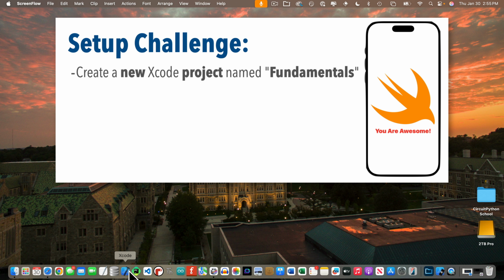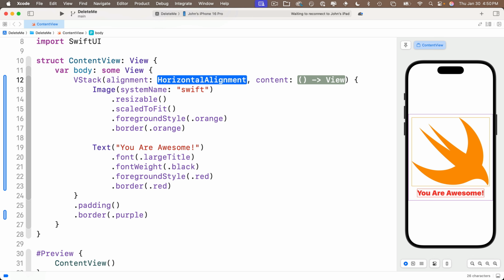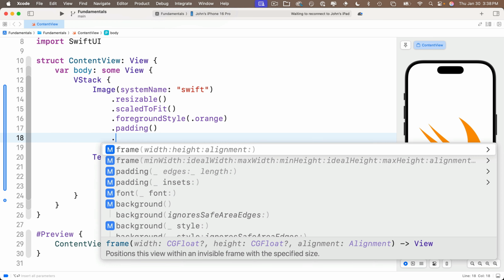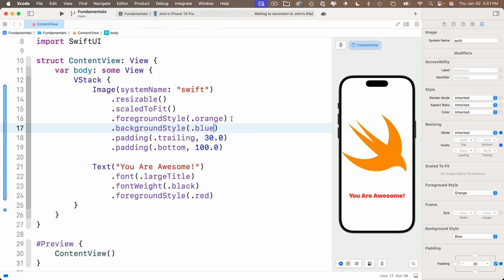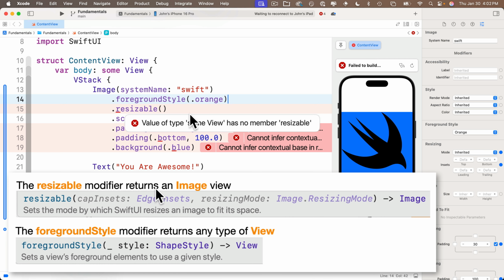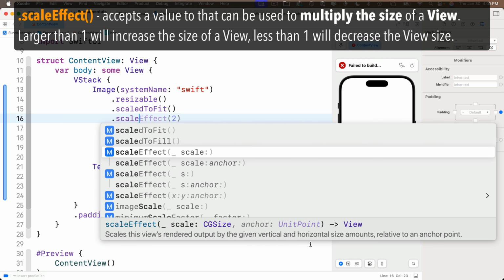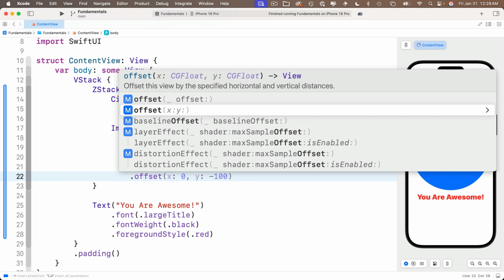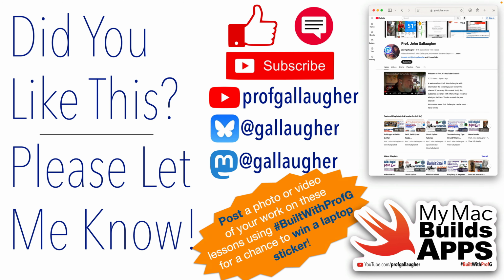Ch. 1 SwiftUI Fundamentals: modifiers, background, padding, modifier order, ZStack, (2025)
Now that we have completed our first app, let's fill in a bunch of additional key SwiftUI concepts. We'll cover some key modifiers including .border, .padding, .background, .backgroundStyle, as well as ZStacks, Stack alignment, offset, Shapes / Circle, the Color gradient, and a bunch of Xcode tips and tricks.
Part of Prof. Gallaugher's Zero to Full Stack SwiftUI course.